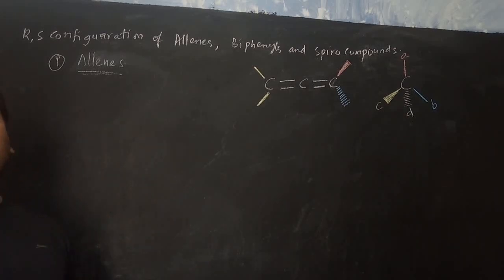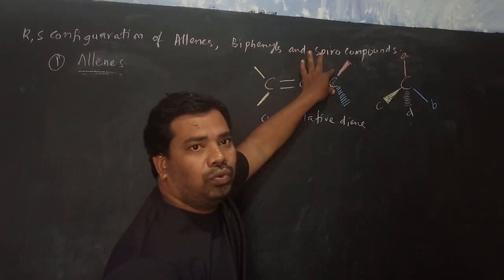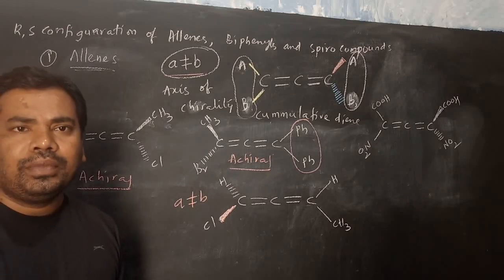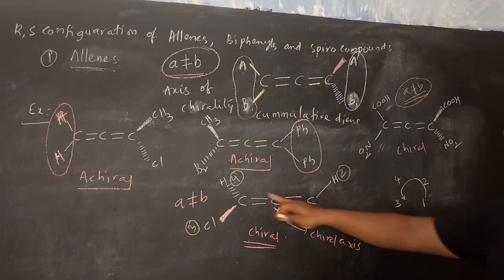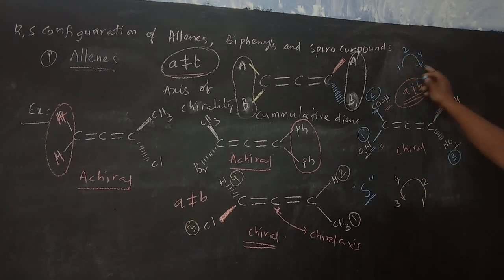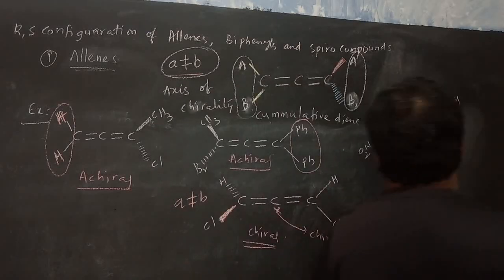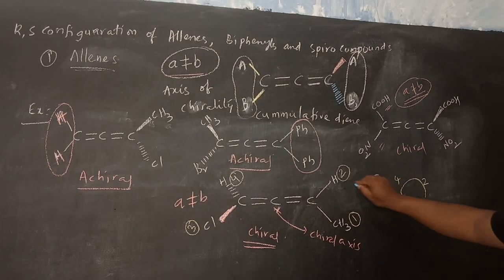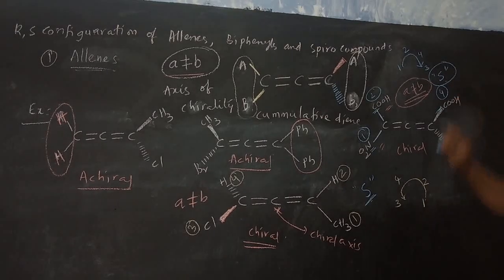r,s-configuaration of allene,chemistryvideos,harichemistry,IIT-JEE,NEET,AIIMS,EAMCET,CSIR-NET,TSSET